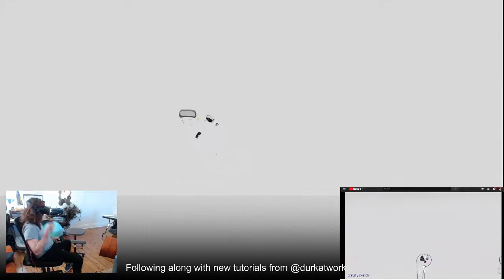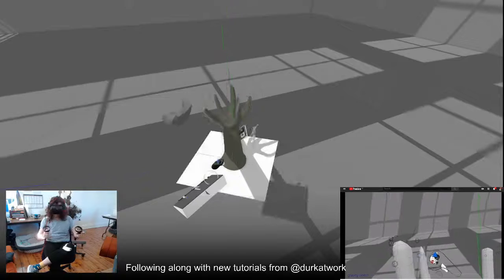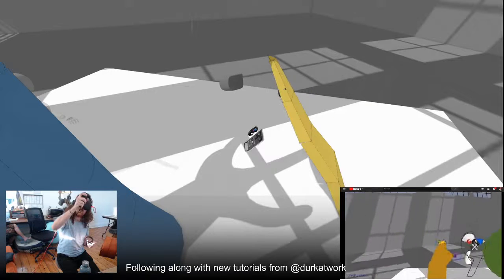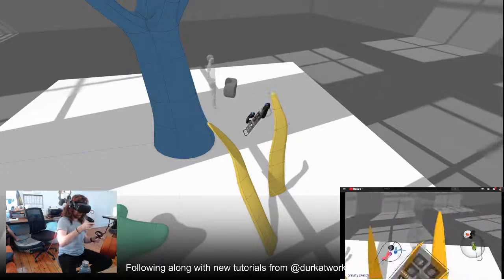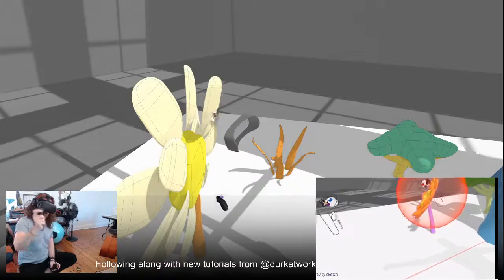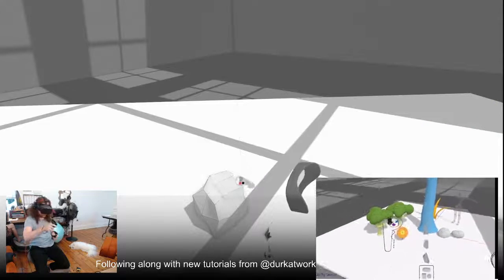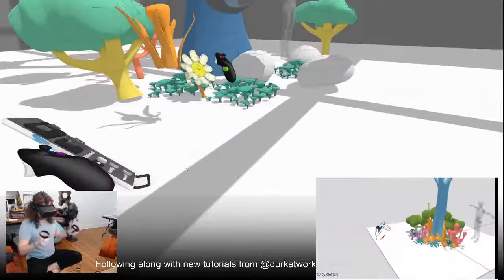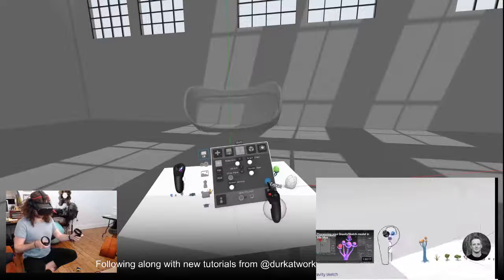Working my way through tutorials - Creative Development Day #11 - pt 2